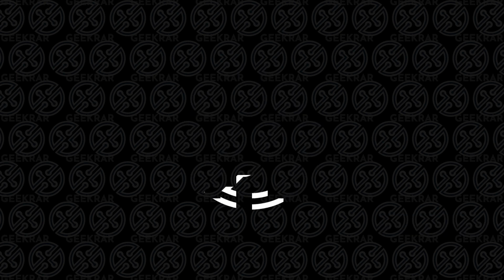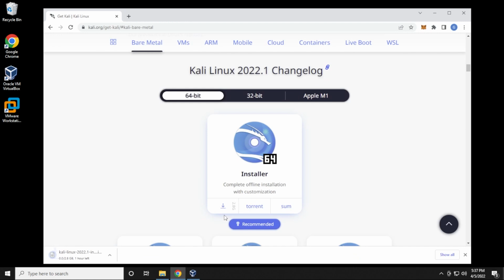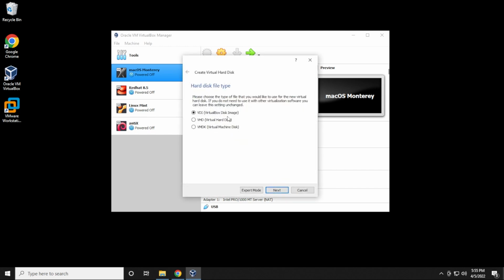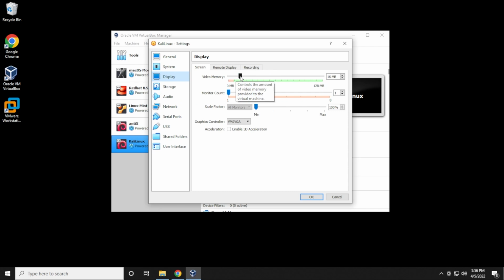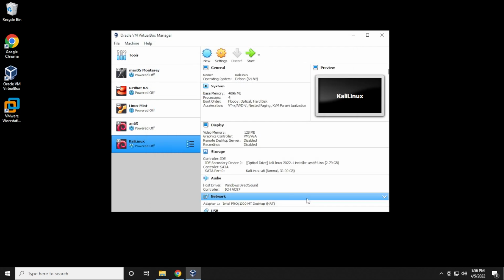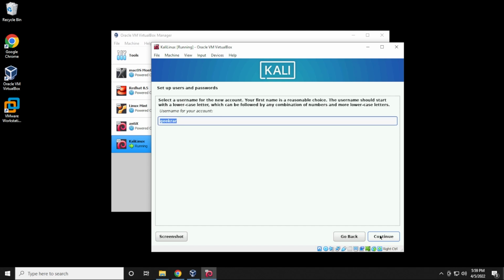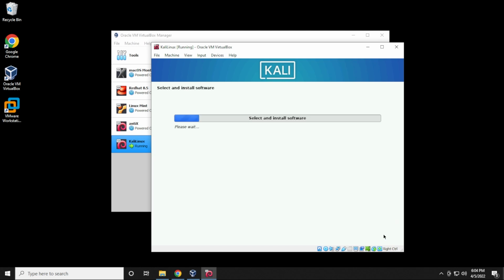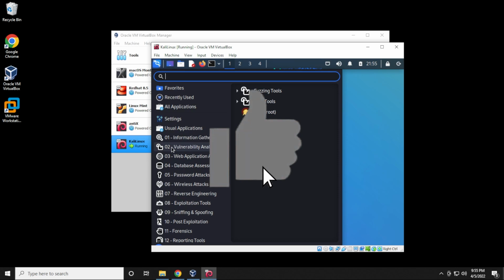How To Install Kali Linux in VirtualBox (2022) | Kali Linux 2022.1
In this video, I will walk you through the installation of Kali Linux in VirtualBox on a Windows 10 PC. The version we'll be installing is Kali Linux 2022.1 . Kali Linux is an excellent tool for cyber and network security and comes with a series of useful tools to test your network. By installing in a virtual environment, it allows you to switch back and forth to help easily complete your daily task with out the need for multiple PCs.

Video Notes
Kali Linux System requirements
- Windows 10
- VirtualBox and Extension pack installed
- 2 GB RAM
- 20 GB Free diskspace
Time Stamps
0:00 Intro
0:11 System Requirements
0:48 Download Kali Linux
1:45 Create New virtual machine
2:33 Modify virtual machine settings
3:31 Start Kali Linux installation
5:41 Restart and login

Crypto
DOGE: DQNagpAaa8WRENNyqEhwCerinHxxnXf8ef
REDD: Rd1qSN9CB5n34oMWKPPktPky2HYUB6ZSNj
RVN : RQNEfC8RLdhS9DWBq8AdG7Go4uQSkJvDpm
XRP : rw75N3V4zkmoVdsSJzNkvCMVkjmErKyEDo